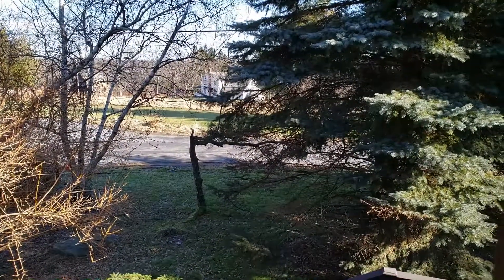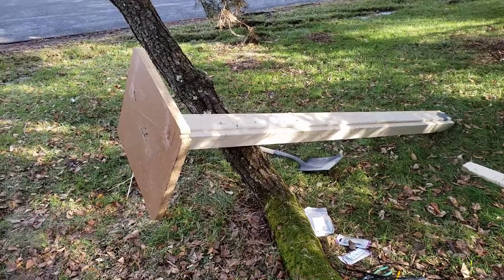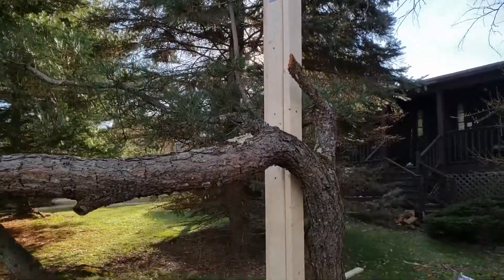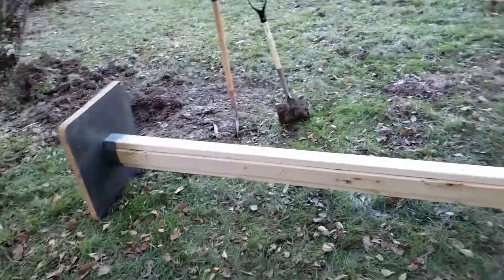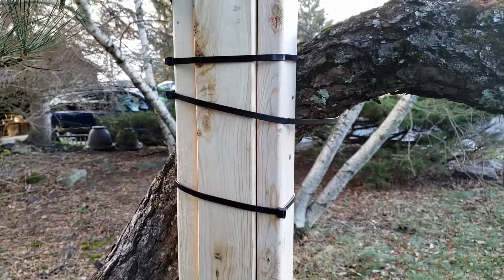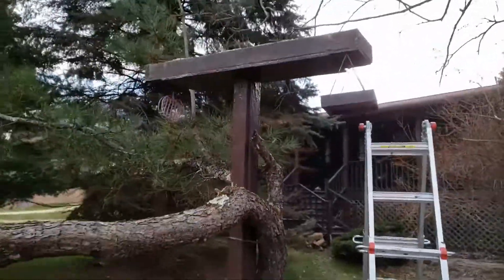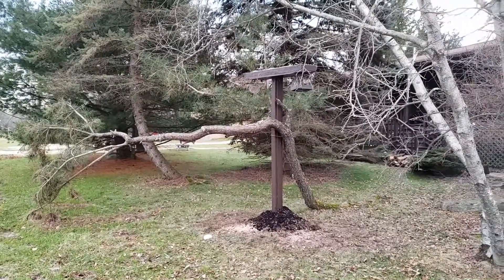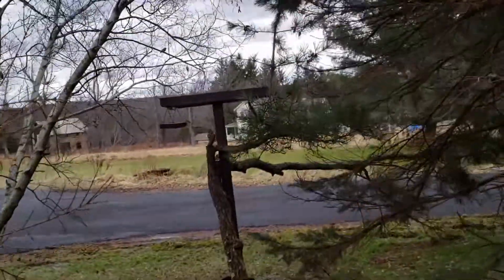Bird feeder build DiY wood post troth Large PA Pennsylvania (11 2018)